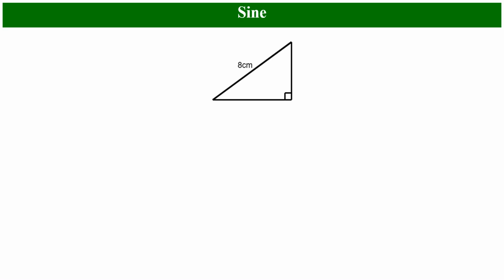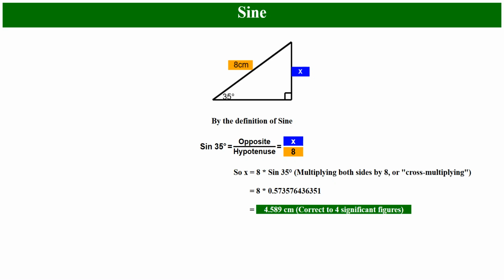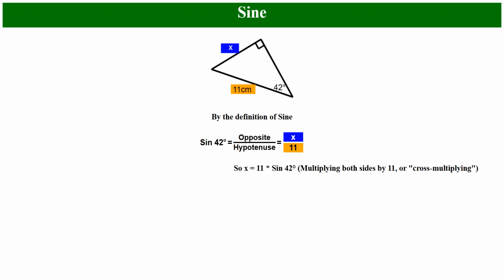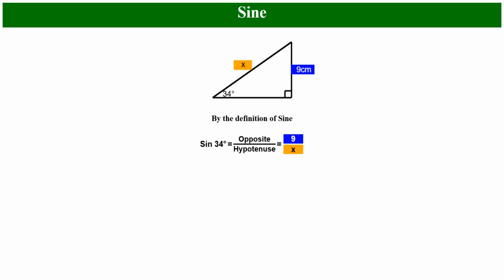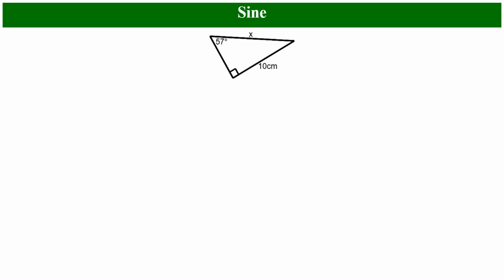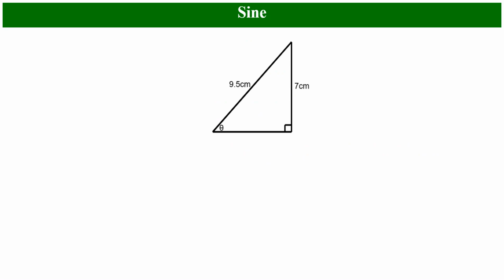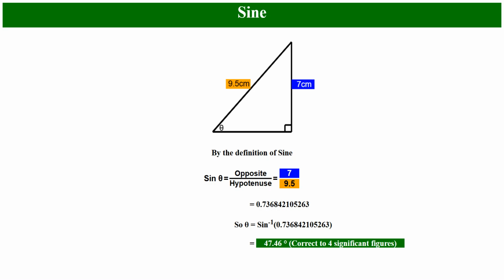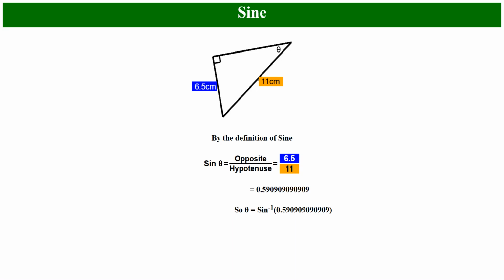SINE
Mathate has two web sites, the Learning Site and the Tests Site. Questions are dynamically created.
provides unlimited practice in solving problems on a great range of topics
has 5-question tests on all the above topics.
On the Learning Site the difficulty level of a question depends on the student’s answers to previous questions.
On the Tests Site a test is successfully completed by giving 5 consecutive correct answers. The site records the dates the student completes the tests.

We also give tuition online in maths, chemistry, physics and EFL to IGCSE, GCSE, A level, IB and equivalent levels.